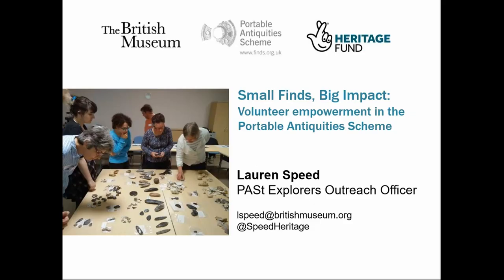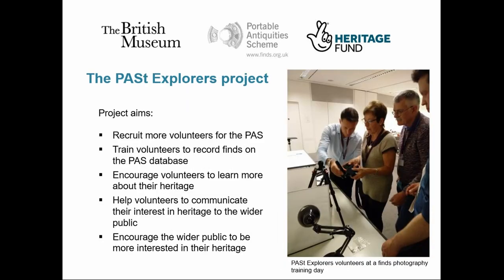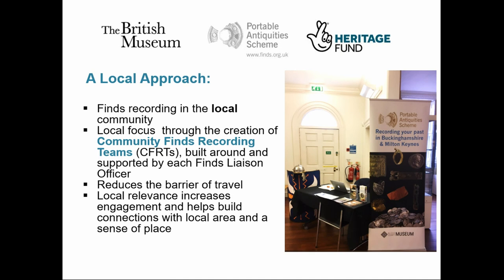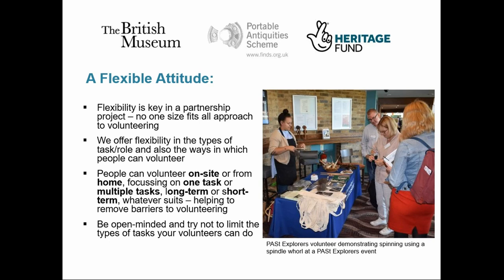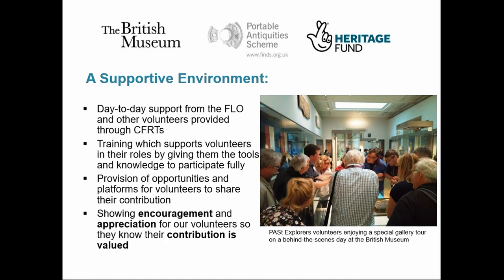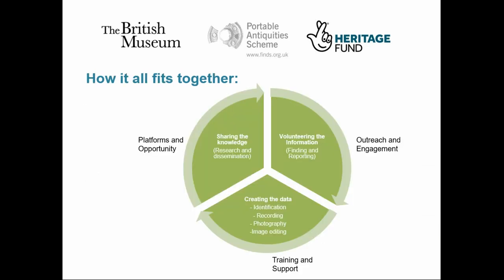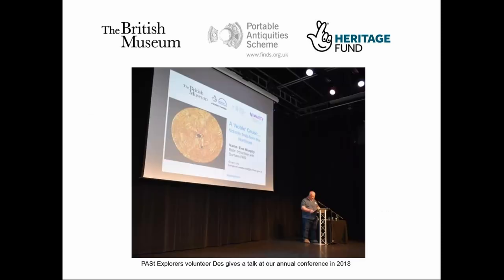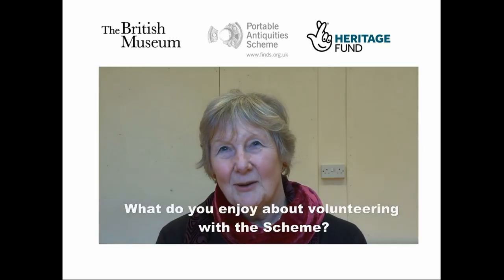Small finds, big impact: volunteer empowerment in the Portable Antiquities Scheme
In 2014, the Portable Antiquities Scheme (PAS) launched the HLF-funded PASt Explorers project with the aim of growing and supporting our volunteer base. Since it began over 500 volunteers have been involved with the project, recording finds and adding to our shared knowledge of the past.
But the impact has been far greater than the number of finds recorded.
This talk will demonstrate how the public can be involved in all stages of the archaeological process, from finding the objects to producing the data, using the data and sharing the data with their local communities (and beyond). By empowering volunteers with the right tools and training, we have fostered an environment in which members of the public are confident engaging with archaeology and contributing to the archaeological record. This talk will discuss how we’ve done this and what the benefits are, not just for PAS but for the volunteers themselves.

Lauren Speed (PASt Explorers Project)